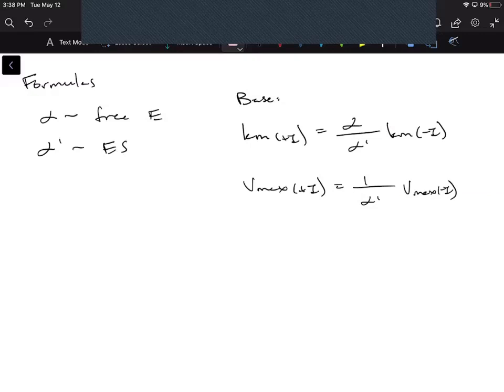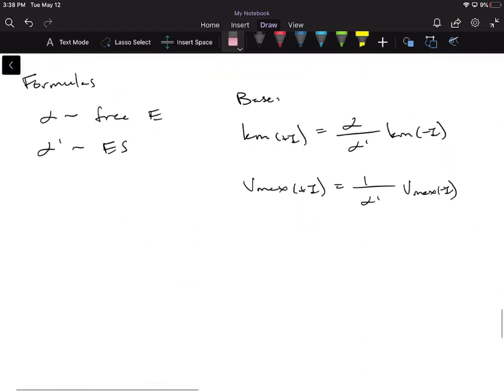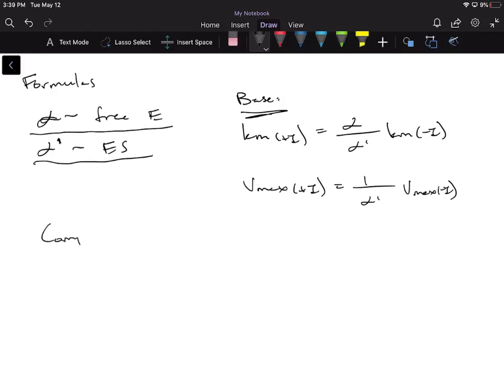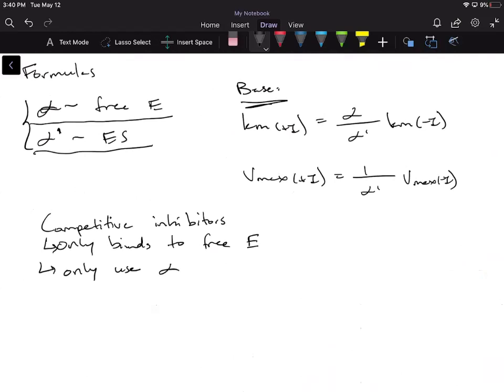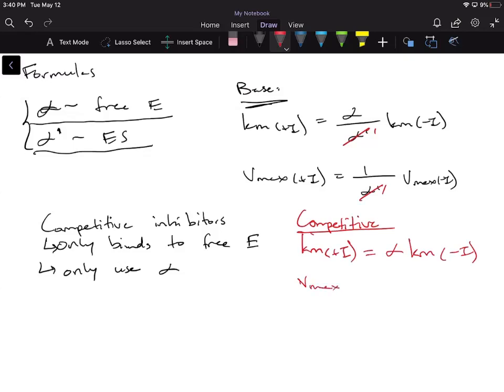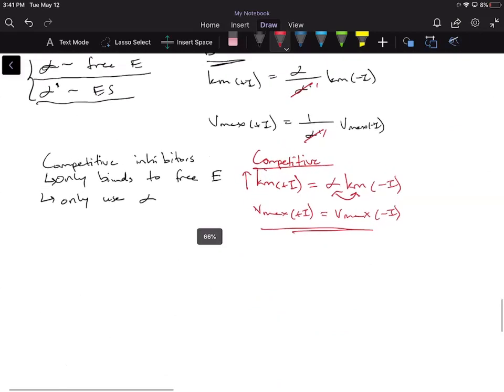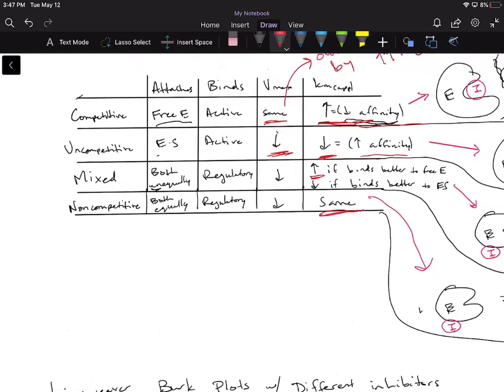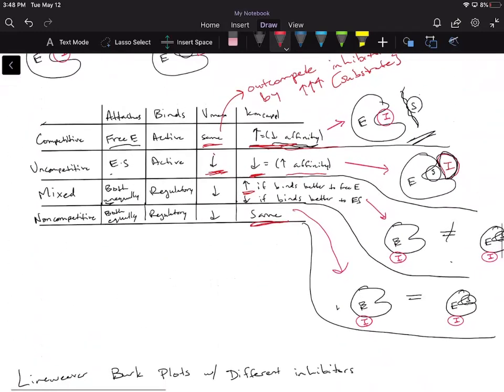Conceptually understanding your formulas for the different inhibitors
In this video, I go over the formulas relating the Km and Vmax for with and without inhibitors. The idea here is that you will have the following base formulas:

Km(+I) = (alpha/alpha prime)(Km-I)
Vmax(+I) = (1/alpha prime)(Vmax-I)

Depending on the type of inhibitor, you will cross out the alpha or alpha prime in the formulas above to get to the correct equation for your desired inhibitor.

Conceptually understanding these formulas will help in case you ever forget how your Lineweaver-Burk plot looks for the different inhibitors or if you forget how the Km or Vmax changes based on the type of your inhibitor.